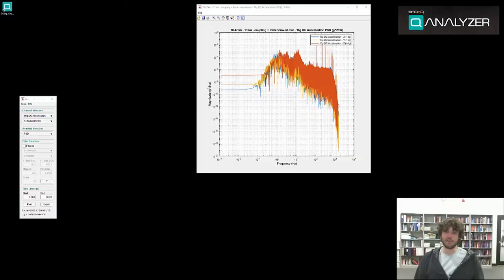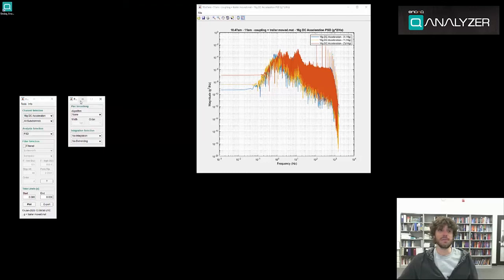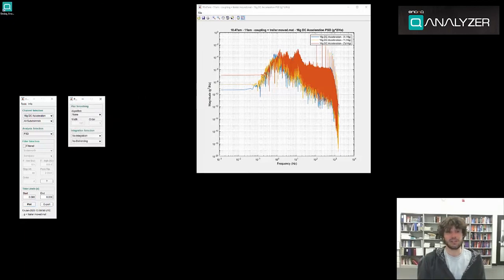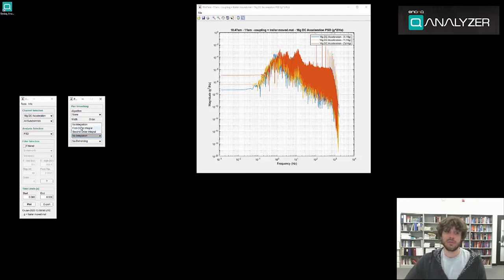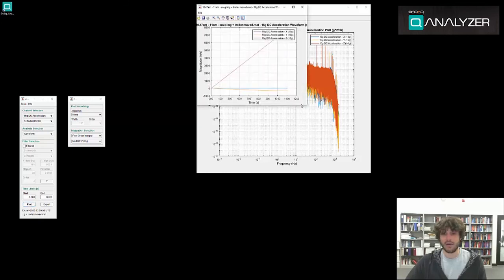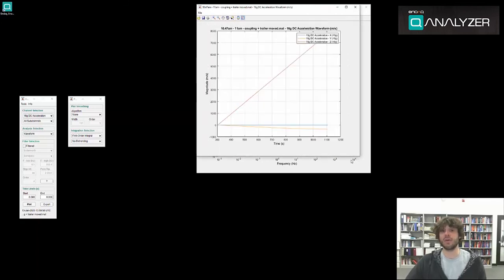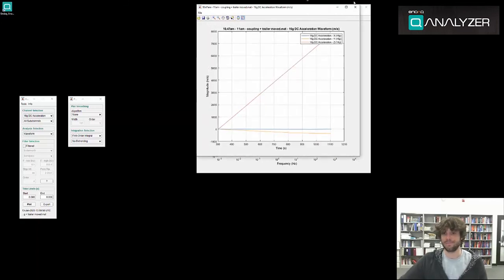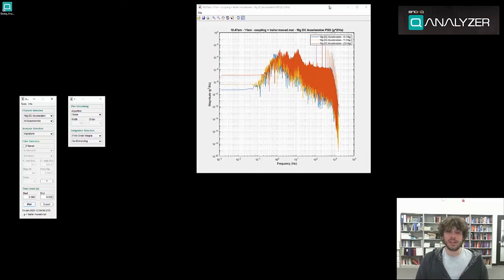enDAQ Analyzer Part 3: Post Processing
The following video series provides an overview of the Analyzer software which is written in MATLAB and leverages the MATLAB run time. This video shows post-processing.

For more of a technical overview of the software and instructions, visit our help center